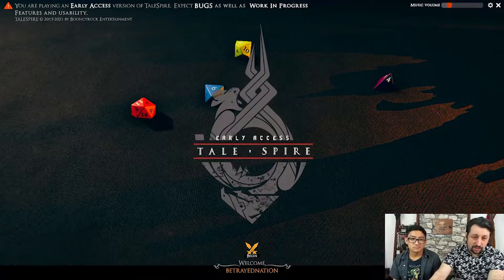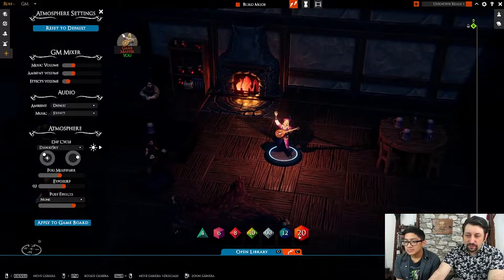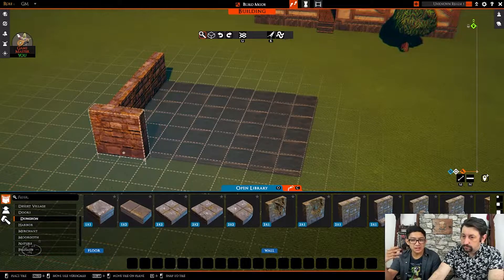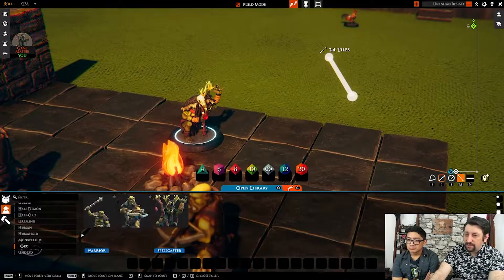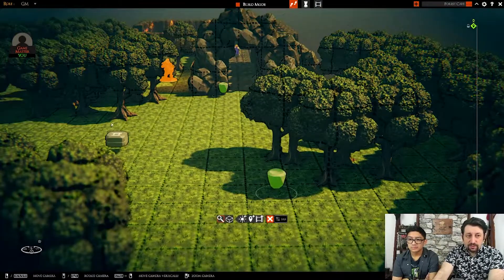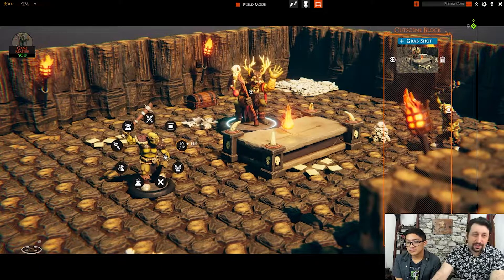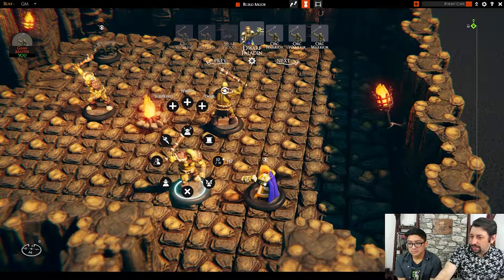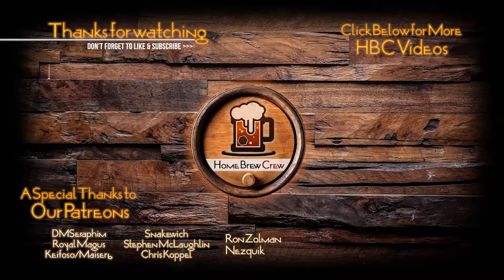Is Tale Spire Worth It?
We do a quick look at the tools available with this new software and answer the question... Is it really worth it?

Talk to us on Reddit!